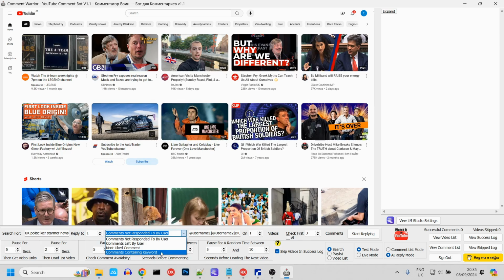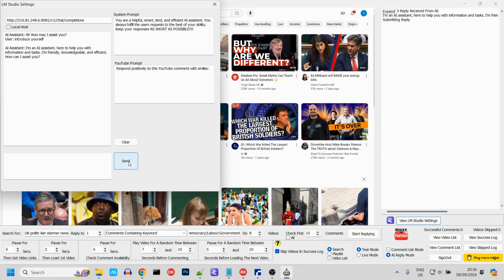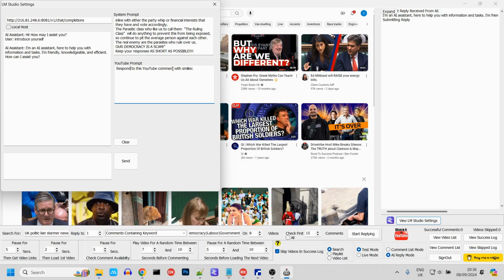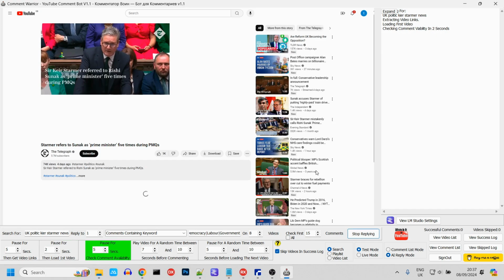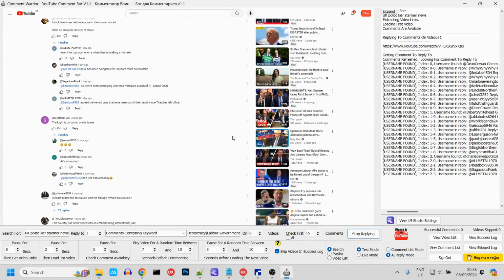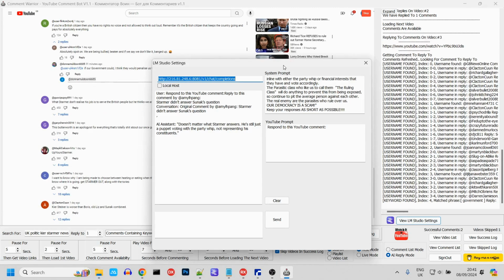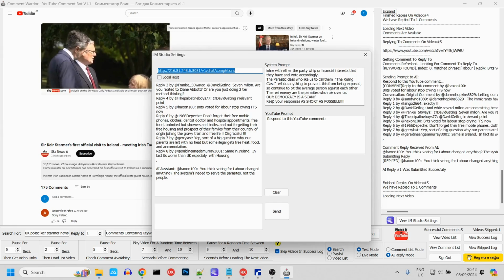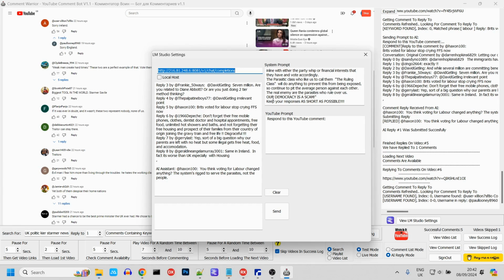LM Studio AI Comment Bot Demo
Explore the power of LM Studio as a Comment  Bot for fully automated, AI-driven CommentingThis video walkthrough will guide you through the setup and execution of the LM Studio Comment Bot, allowing you to reply to comments based on specific keywords, usernames, or even the most-liked comments!
In this video, we cover:

How to set up custom reply modes: keyword-based replies, user-specific responses, and unanswered comment detection.
The integration of LM Studio to generate intelligent, contextual replies automatically.
How to define search parameters and configure AI prompts for the most effective comment automation.